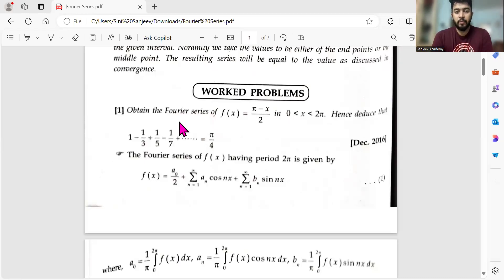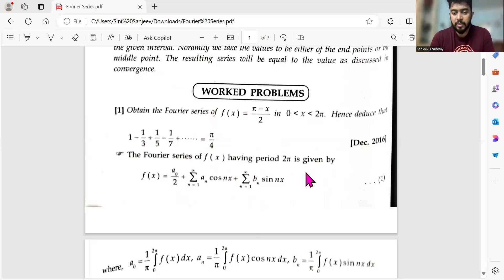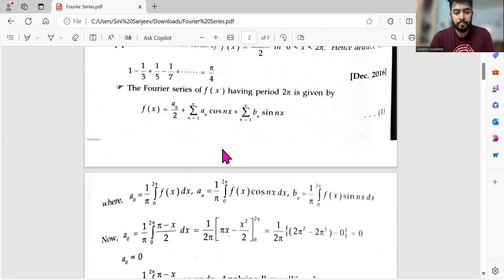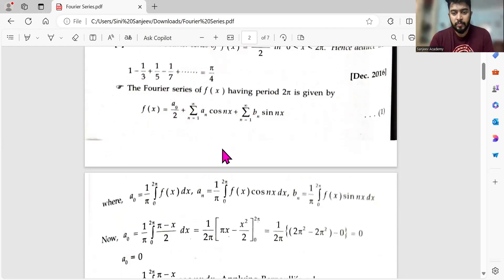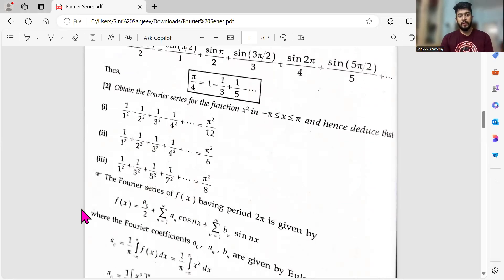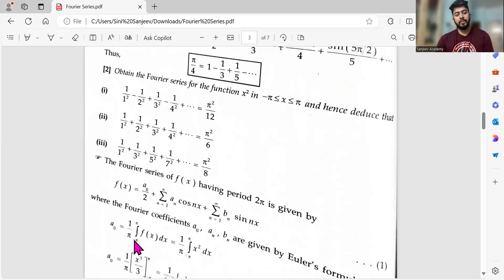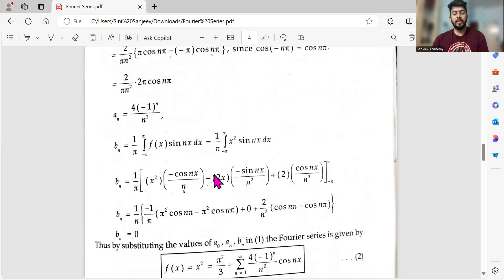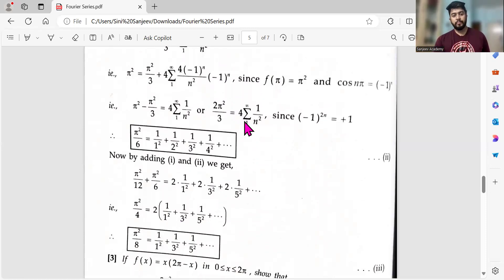Fourier Series By SANJEEV SIR